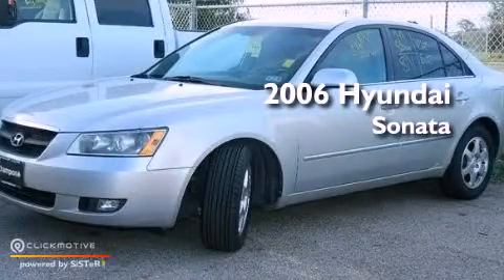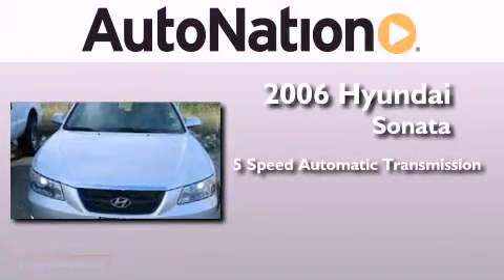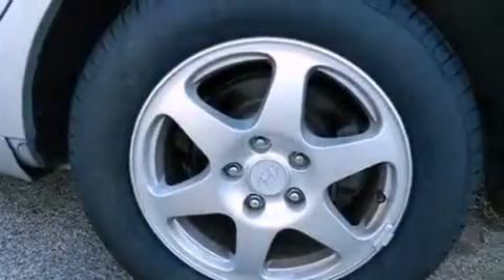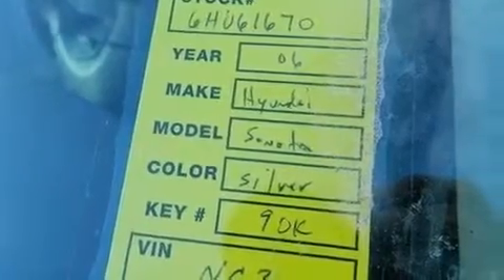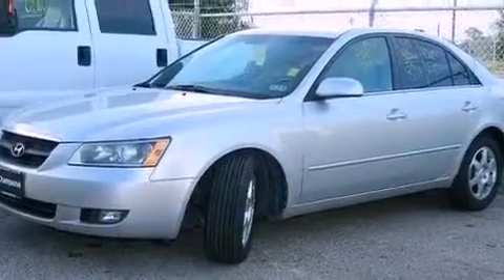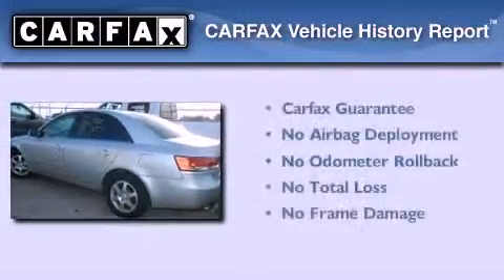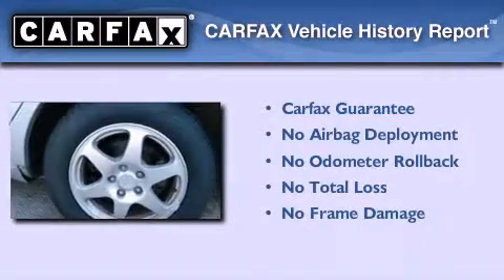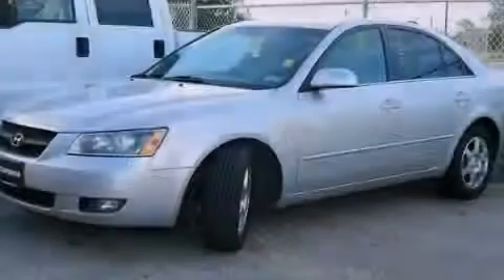Used 2006 Hyundai Sonata Corpus Christi TX 78412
Year : 2006
 Make : Hyundai
 Model : Sonata
 Engine : Gas V6 3.3L/204
 Trans . : Automatic
 Exterior : Bright Silver
 Miles : 88,125
 Interior : Gray

 6650 South Padre Island Drive